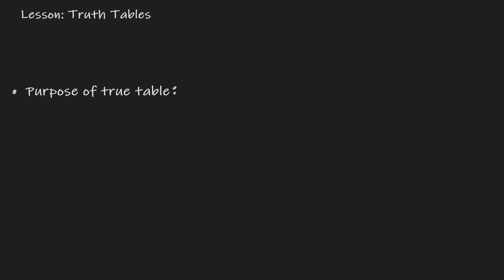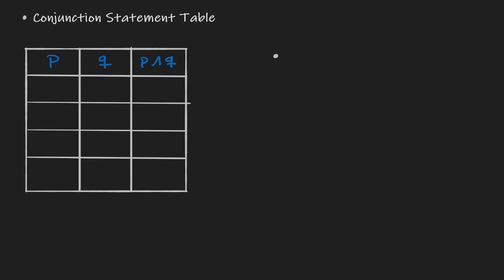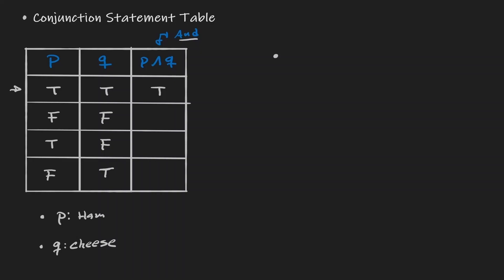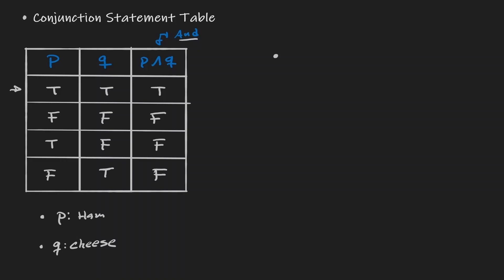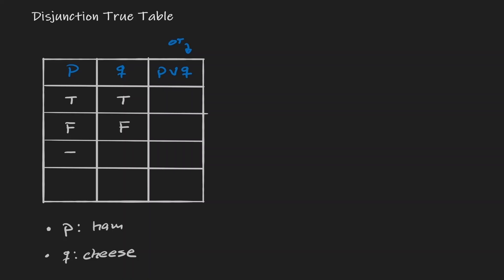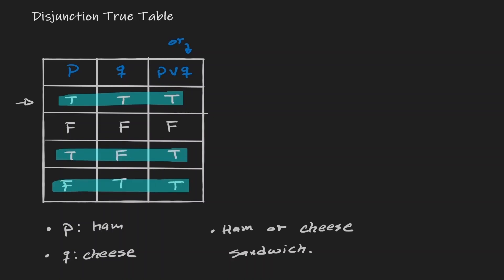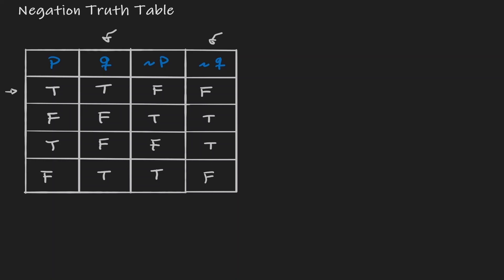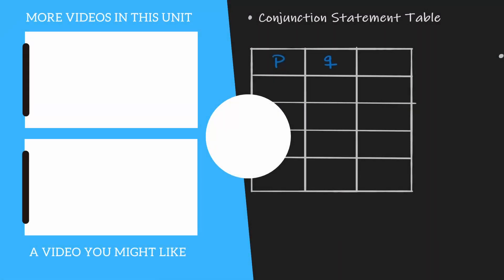Truth table for conditional statements - Conjunction, Disjunction and Negation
Truth table for conditional statements is the foundation for logical statements. In this video we will explore the rules and structures for building truth tables for conditional statements in the form of Conjunction, Disjunction and Negation.

⏰Timestamps⏰

0:00 Introduction
0:07 Truth Table
1:50 Conjunction Statements Truth Table
6:19 Disjunction Statements Truth Table
10:11 Negation Statements Truth Table
13:00 Summary